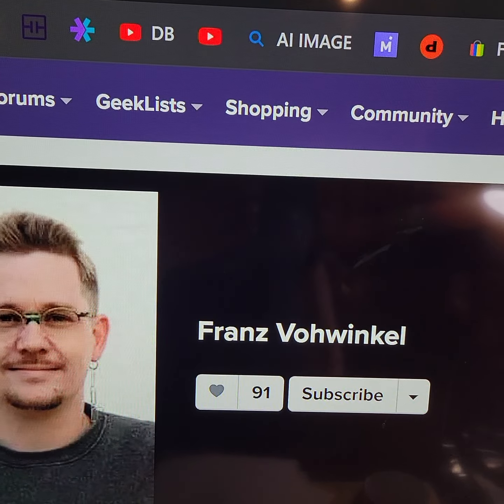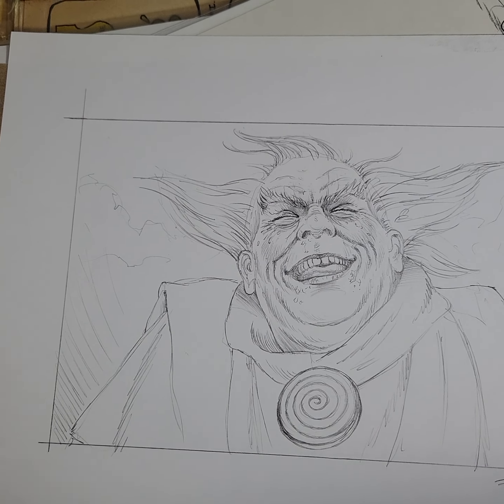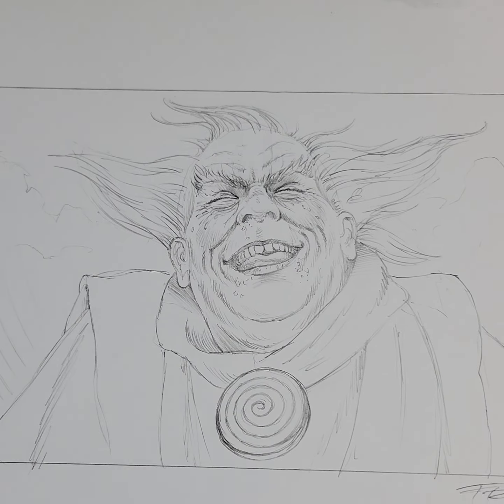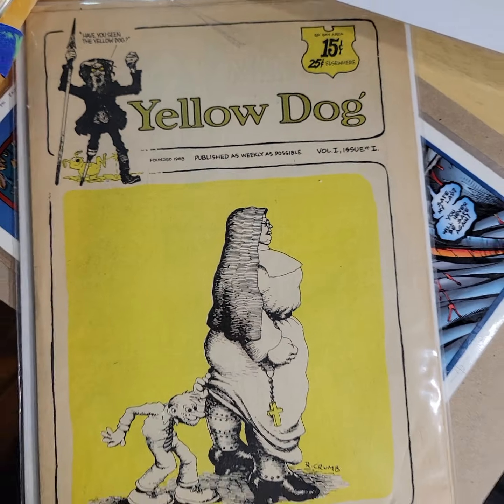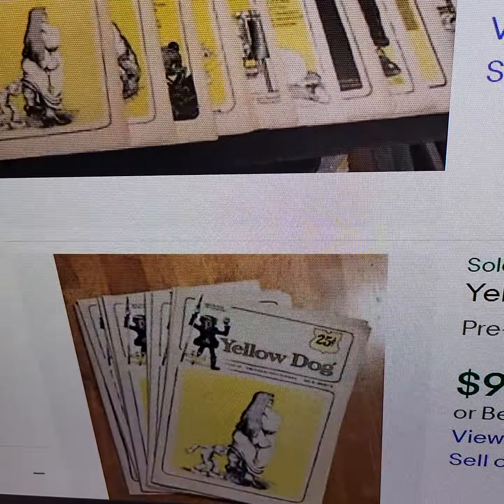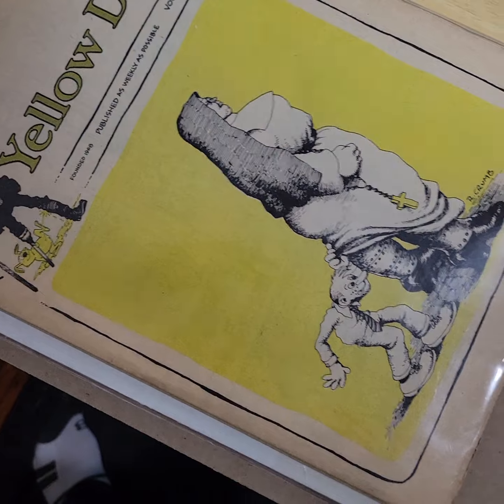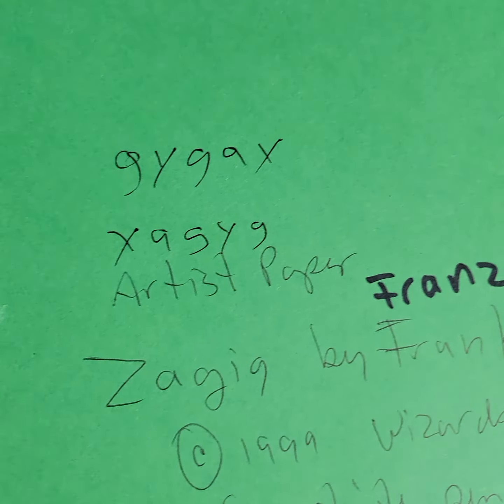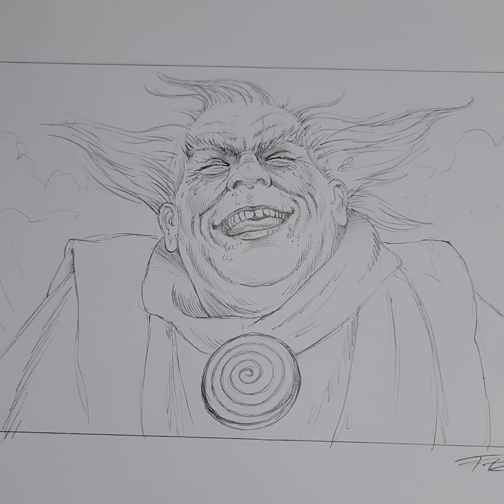AD&D FRANZ VOHWINKEL FANTASY ARTIST ORIGINAL ART OF GARY GYGAX WIZARD ZAGYG RAVE VALUABLE DRAWING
ZAGYG SOMEHOW IS AN ANAGRAM (THAT'S THE WORD I WAS TRYING TO REMEMBER) OF GYGAX

Channel Members:
Eric = check out his channel: keeneEyeCollectables
Martin = AKA = Mar-Tay
CataTonic1